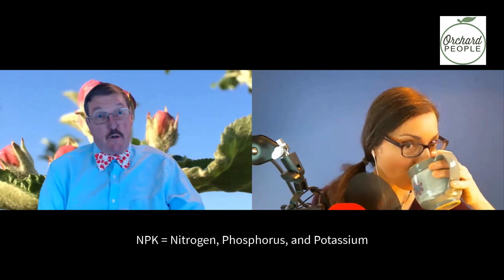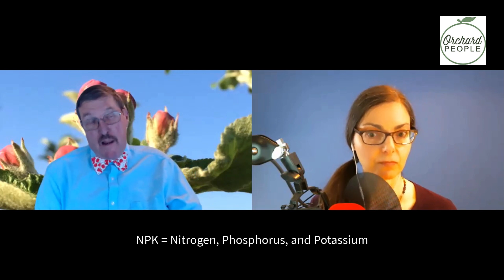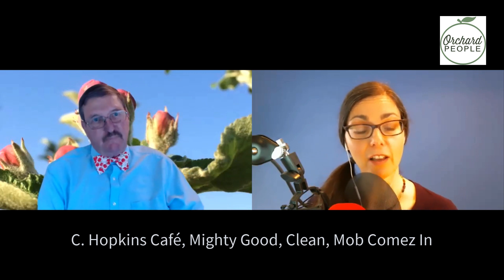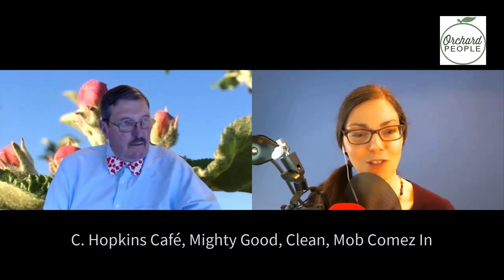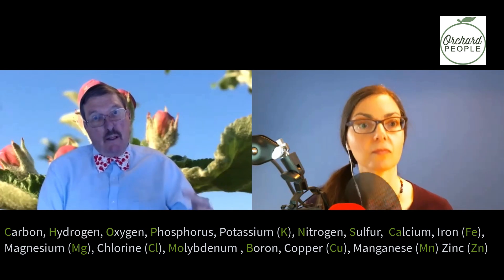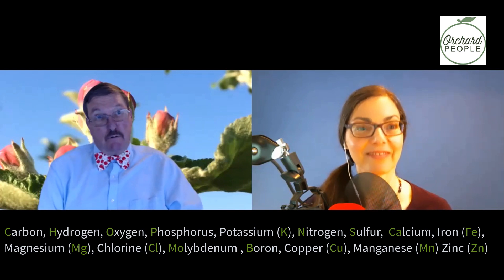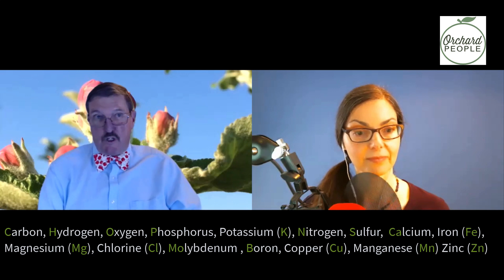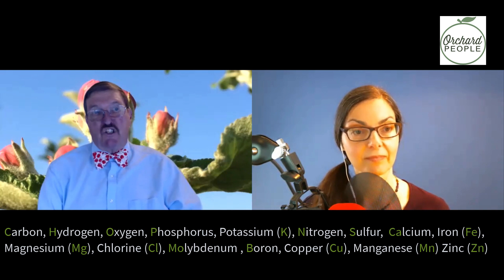When to FERTILIZE APPLE TREES 🍎 🍐 🍑 and Other Fruit Trees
Learn when to fertilize apple trees and other fruit trees with Tree Fruit Production Extension Specialist Robert Crassweller, Ph.D. from Penn State College of Agricultural Sciences.

In this video, Rob talks to Susan Poizner of the Fruit Tree Care Training Website OrchardPeople.com. This is a 10-minute excerpt from an hour-long podcast you can find here:

🔑 To unlock your soil's potential to grow healthy fruit trees and other plants sign up for this online course with Susan Poizner of OrchardPeople.com:

CHAPTERS:
00:00 Introduction
00:12 What nutrients do fruit trees need?
02:44 Fruit tree nutritional needs in winter
03:45 Fertilizing 4-6 weeks before bloom time
05:29 Fruit tree nutrients in spring and summer
08:22 Fruit tree nutrients in fall